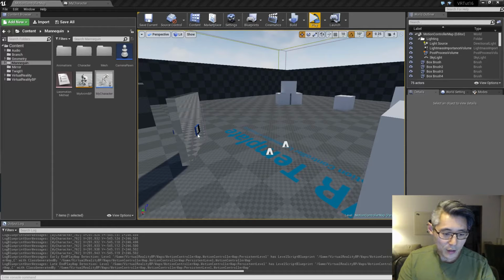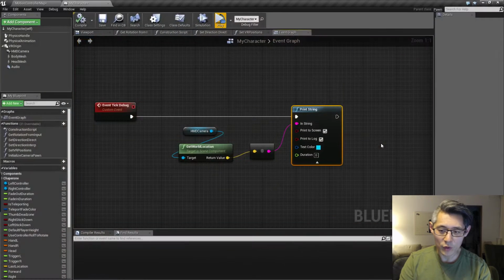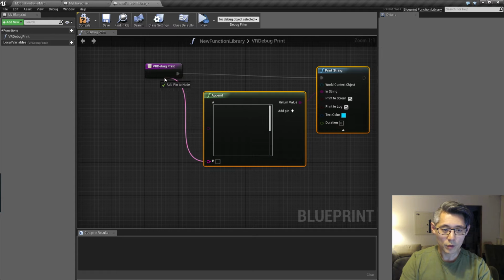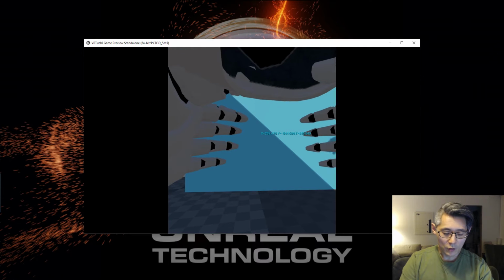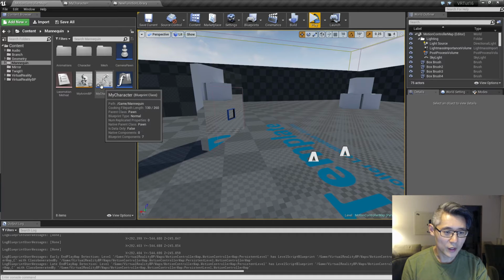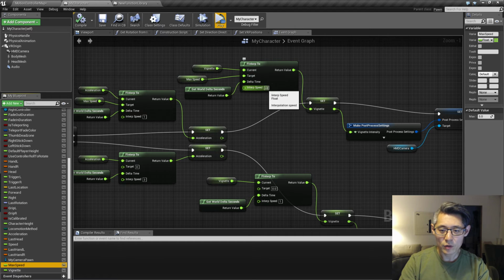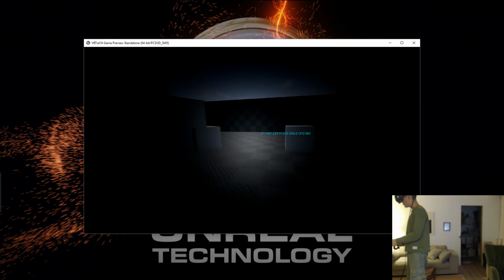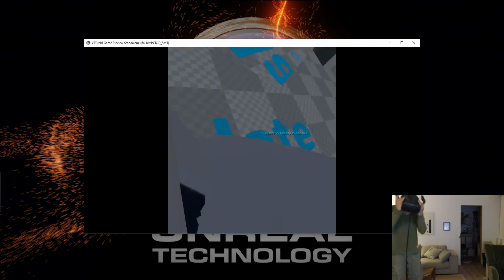A few random VR tips and tricks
VRDebugPrint
Minimizing vection